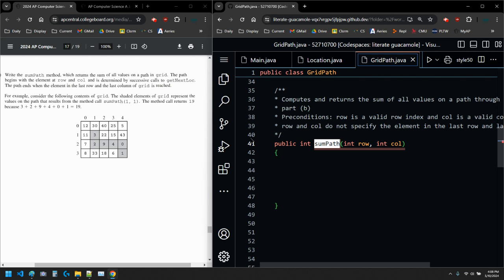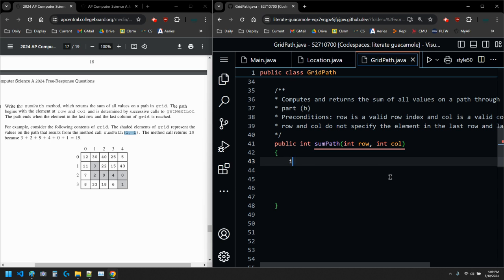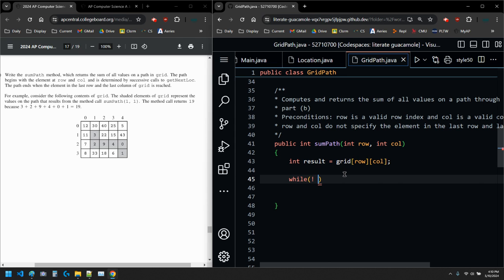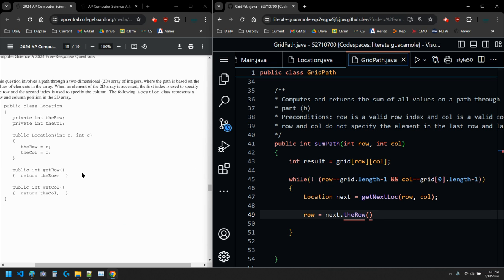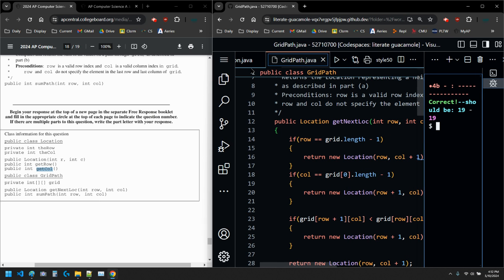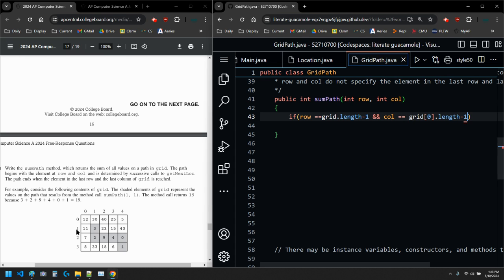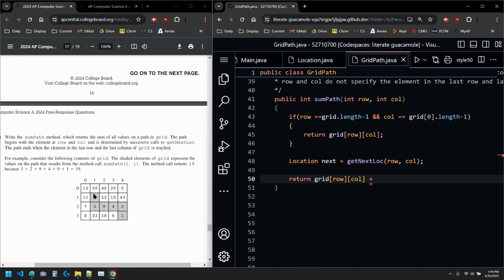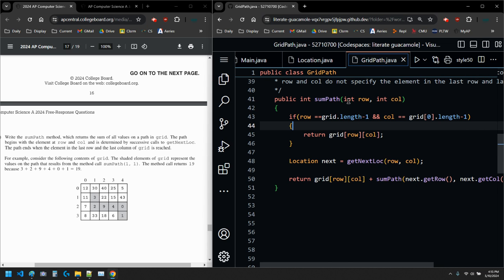2024 AP Computer Science A FRQ 4B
2024 AP Computer Science A FRQ 4B Review & Explanation

NOTE: as it is in the video, the recursive call will break the precondition of row and col not being the bottom right spot. See webpage below for a more correct recursive solution.